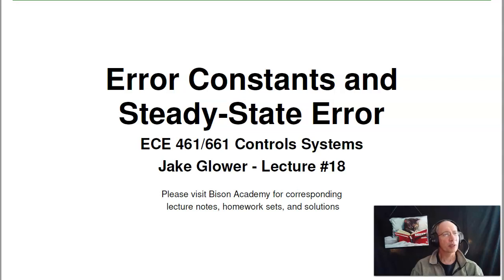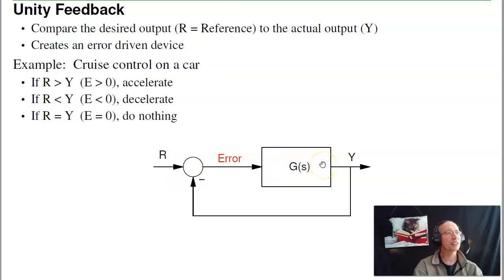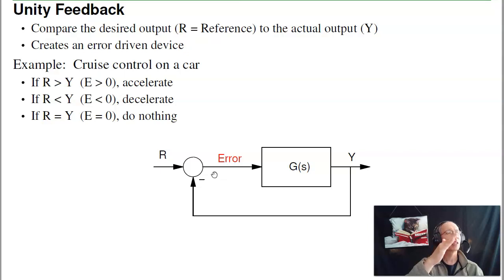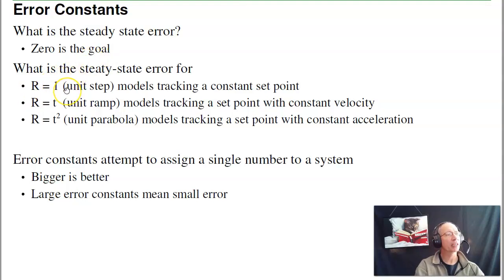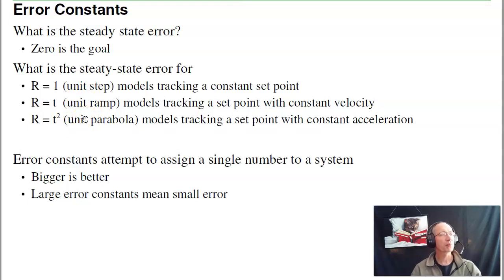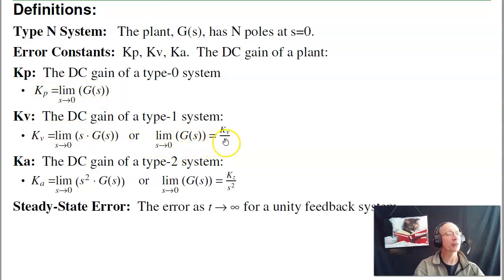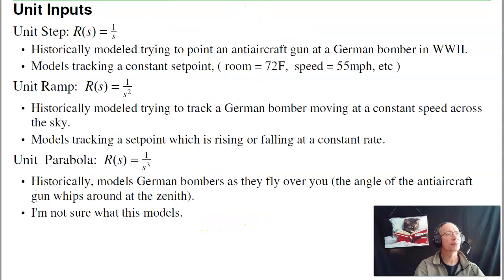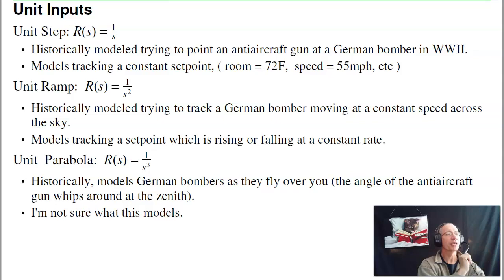ECE 461.18 Error Constants and Steady State Error